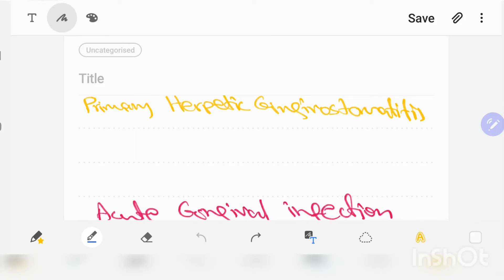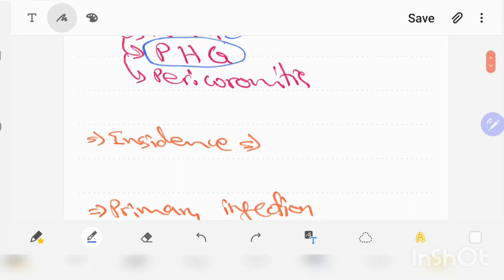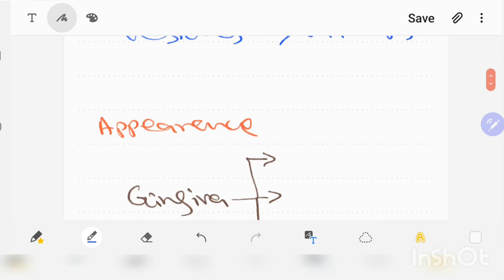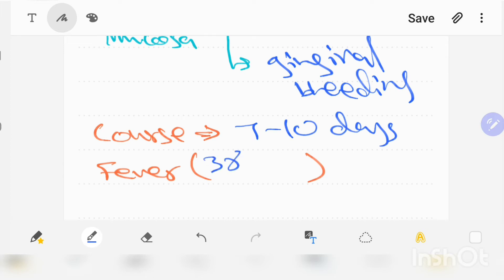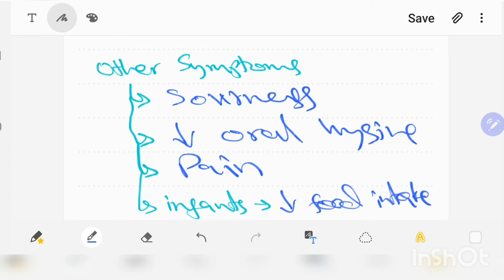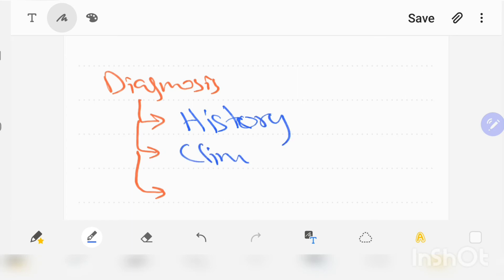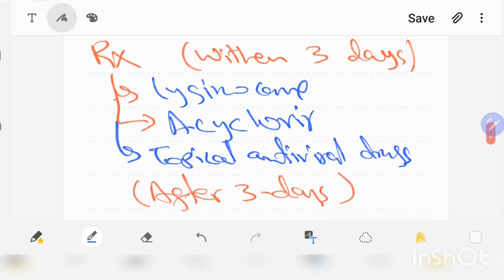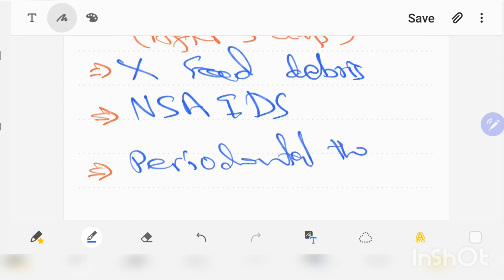Primary Herpetic Gingivostomatitis - Acute gingival infections (part2) - Lecture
Primary herpetic gingivostomatitis is caused by an initial infection with the herpes simplex virus Type I and characterized by painful, erythematous, and swollen gingivae. Multiple tiny vesicles first present on the perioral skin, vermillion border of the lips and the oral mucosa.

Phone used in this video - Samsung galaxy note10